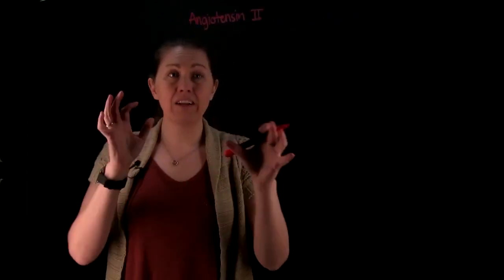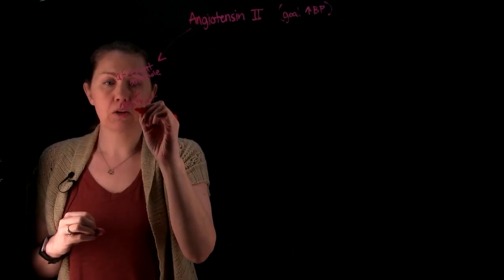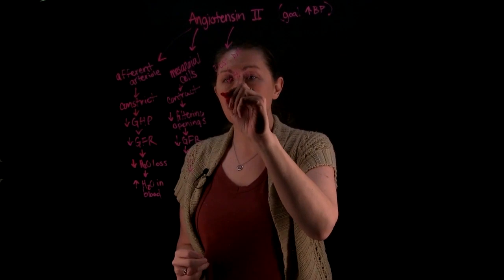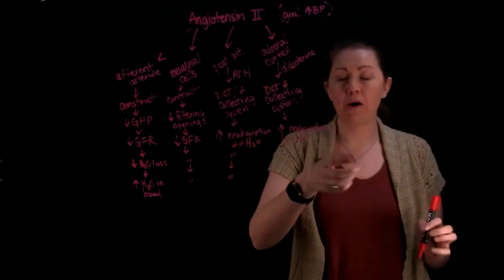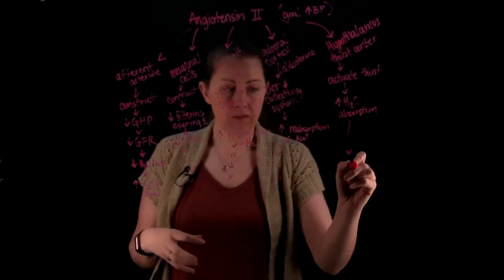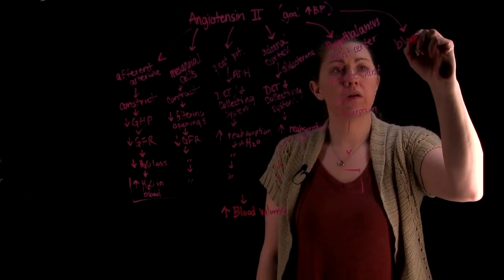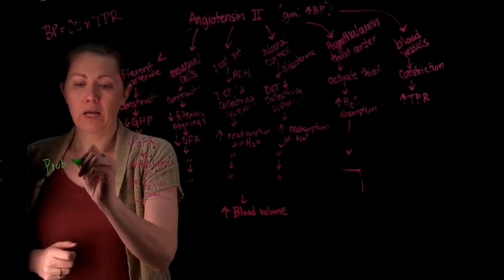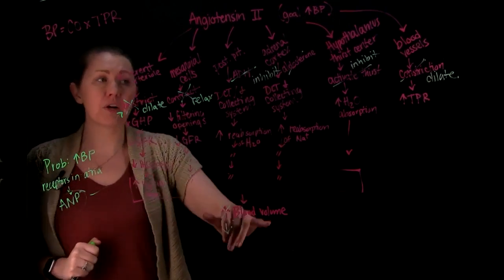kidney phys. part 2